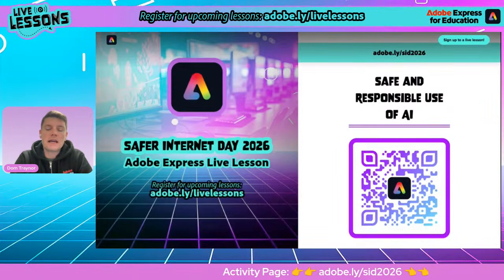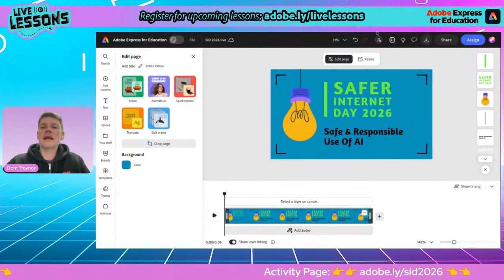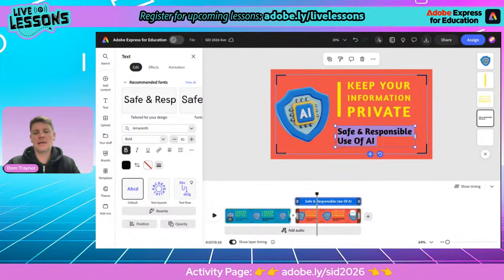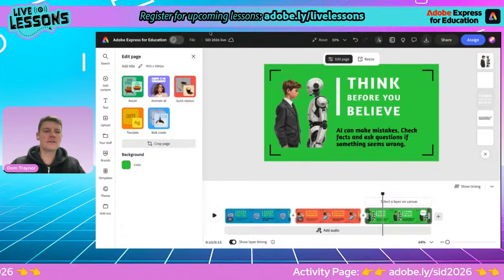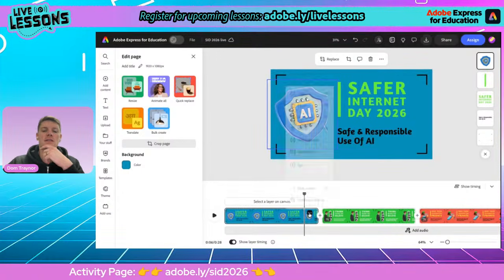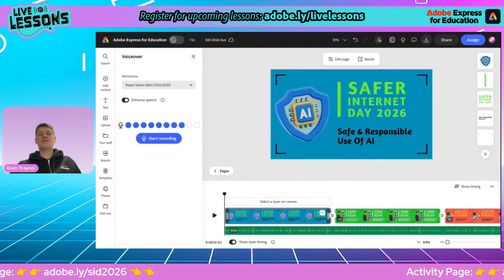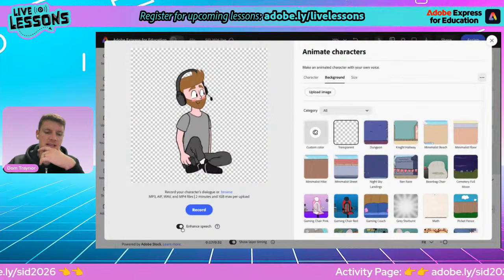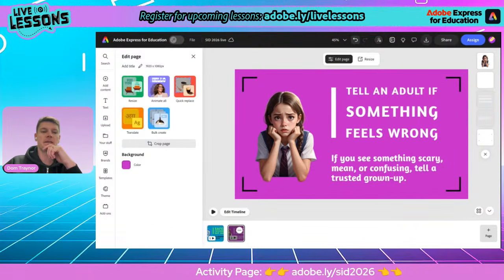Adobe Express Live Lesson - Tues 10th February - Safer Internet Day